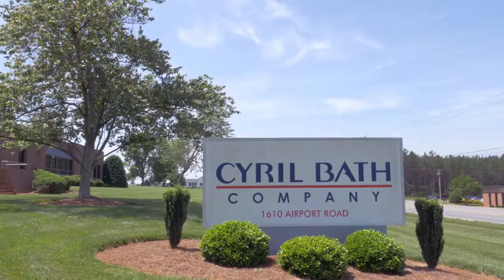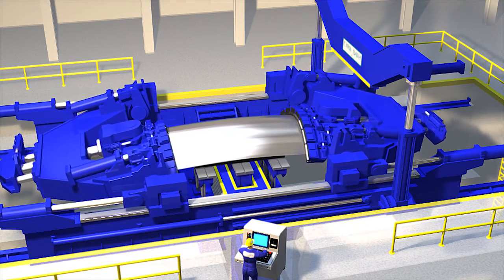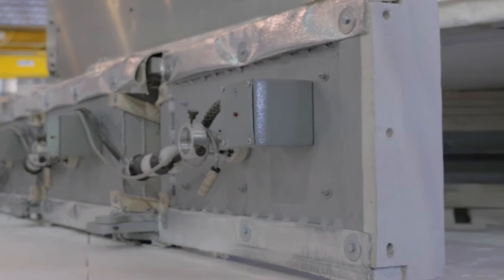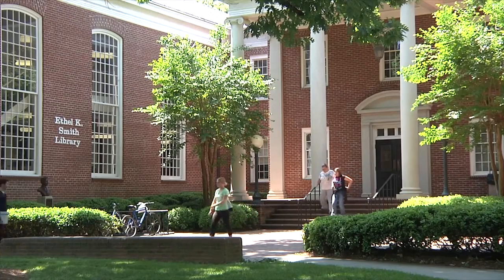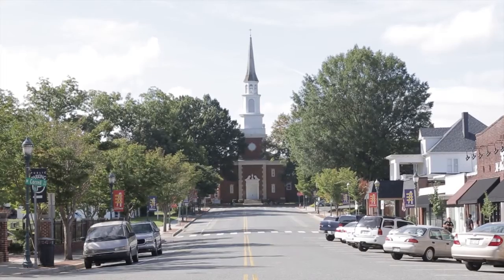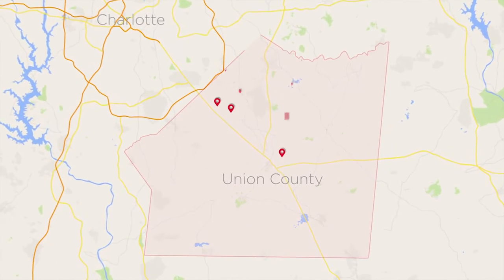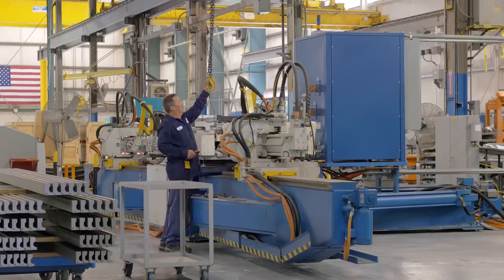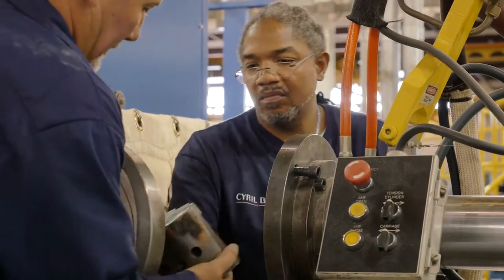Cyril Bath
Industry Spotlight featuring Cyril Bath which is part of an international corporation focused on providing innovative metal forming and joining solutions to the aerospace industry.  The base of their technologies is stretch forming of aluminum alloy sheet for fuselage skins, as well as aluminum and titanium profiles for airframe sub-structure components.  Cyril Bath's stretch presses are equipped with the latest CNC control systems, designed and developed by in-house electrical engineers.  Stretch forming customers include the leaders in commercial and business aircraft manufacturing, in addition to their complete supply chain network.